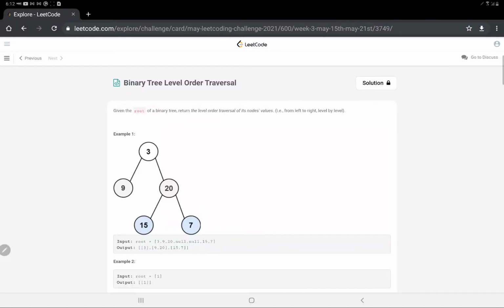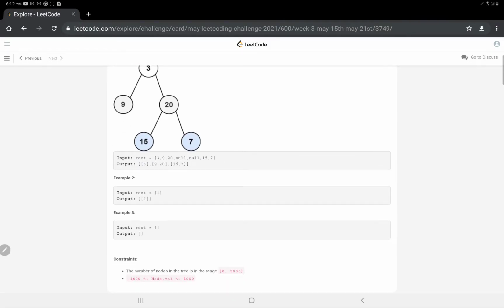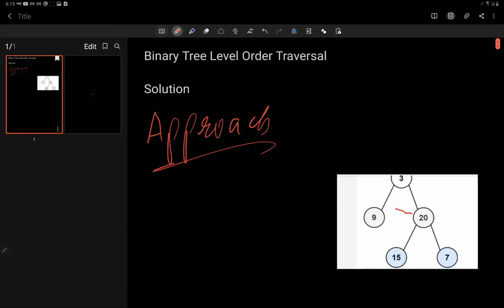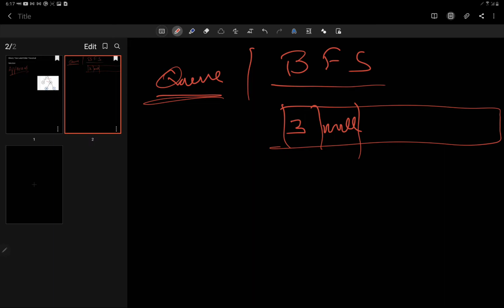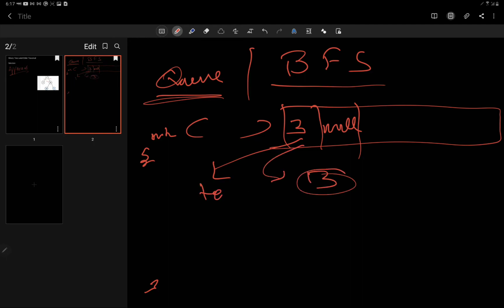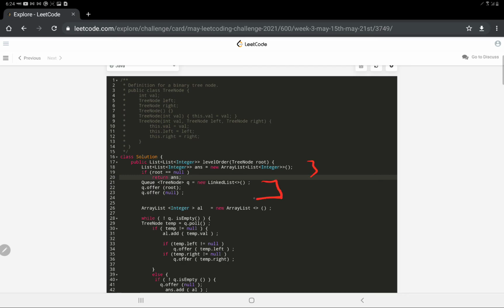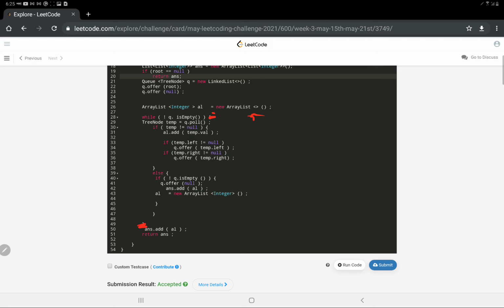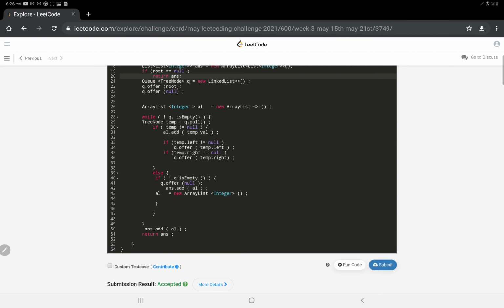Binary Tree Level Order Traversal | May Leetcode Challenge